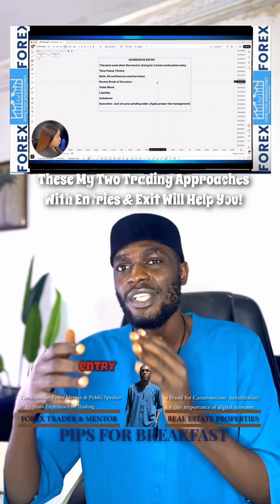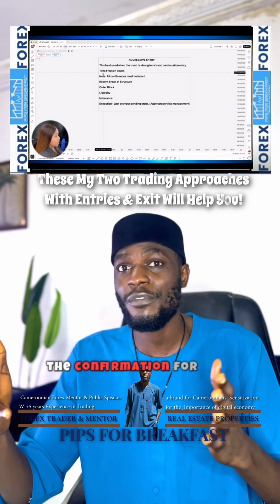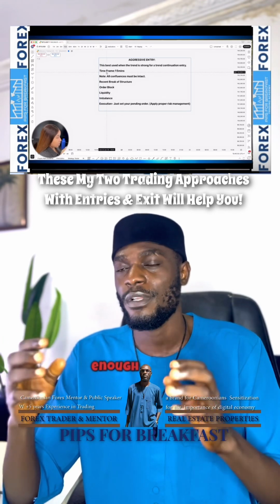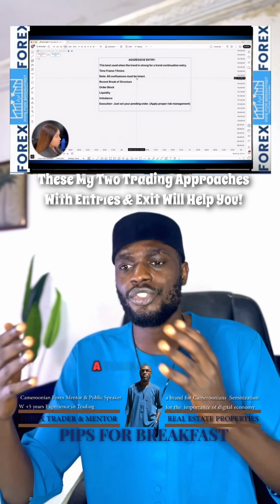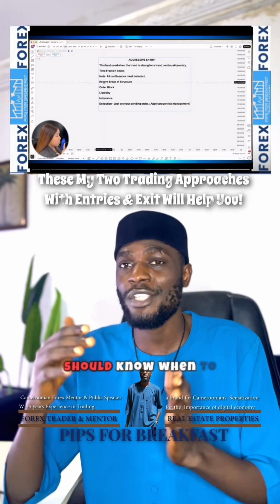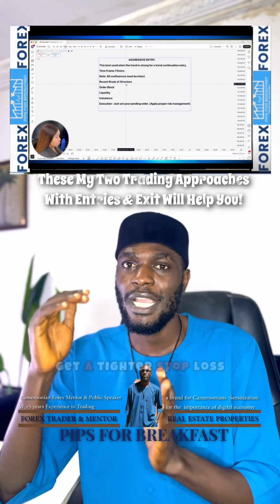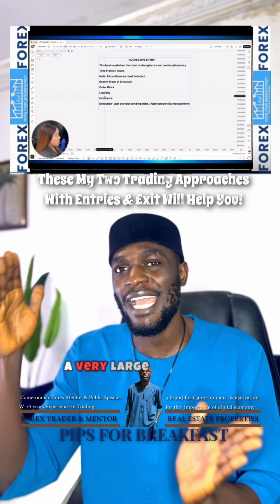Forex Traders, These Are The Best Trading Strategies To Trade!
Watch This Trading Video By Hchfx Forex Trader  Entries Models She Uses to Trade.